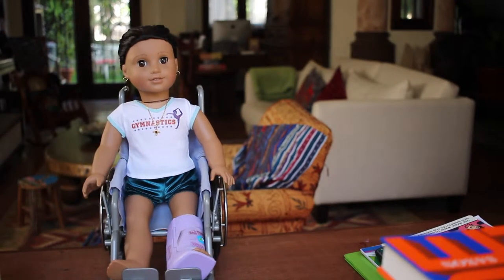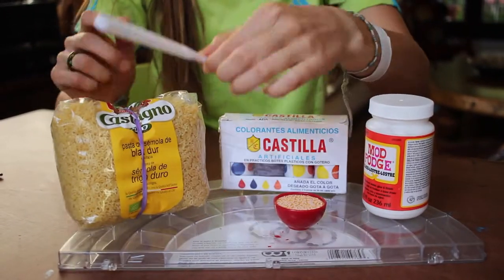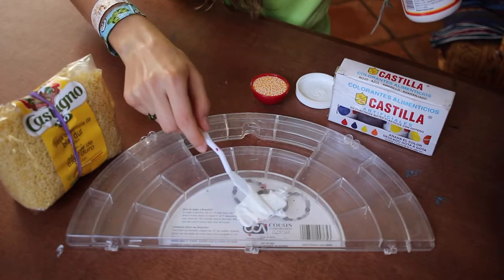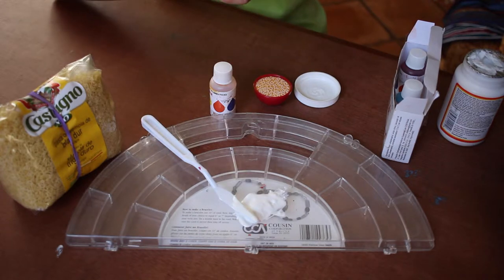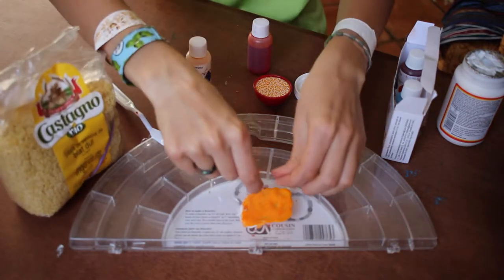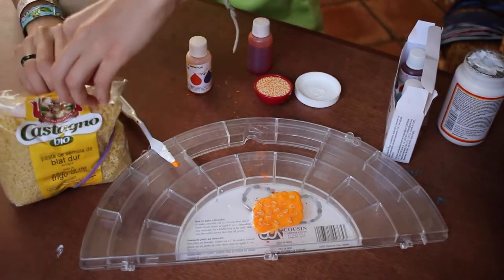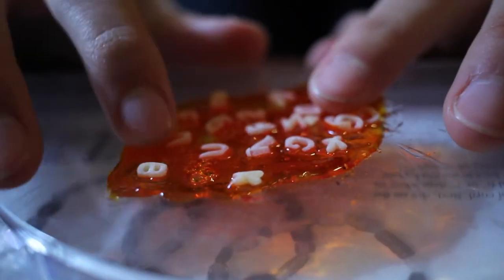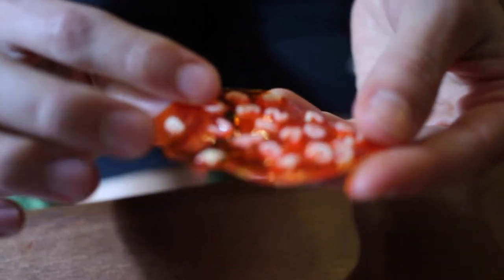Spilled Soup (Craft) | An AGSM International Production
Today Alexandra teaches you how to make spilled soup, as seen in her recent stop motion, get well soon!  Hope you enjoy!